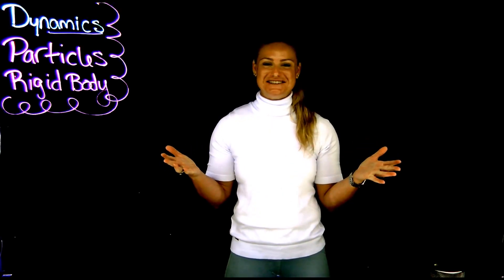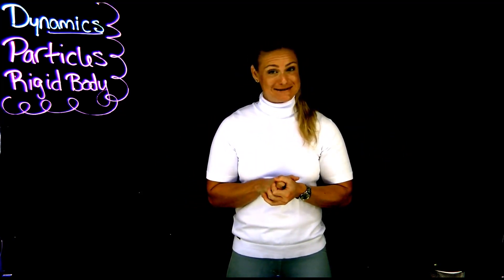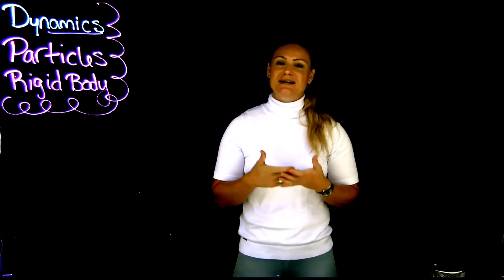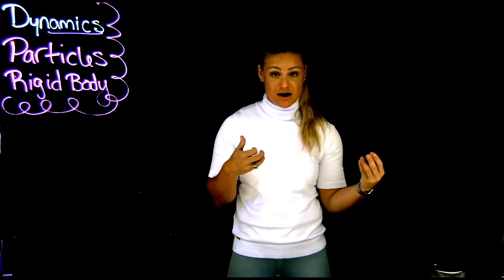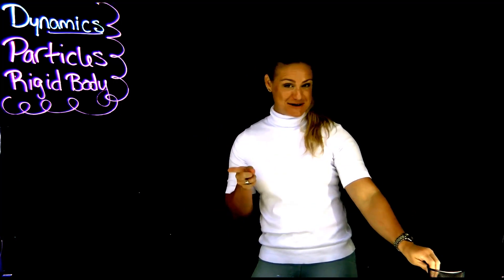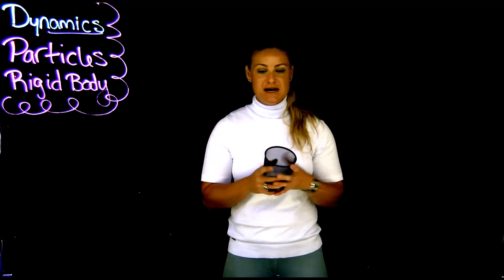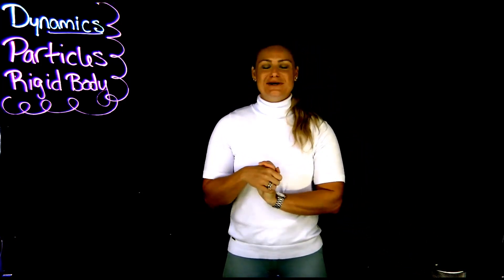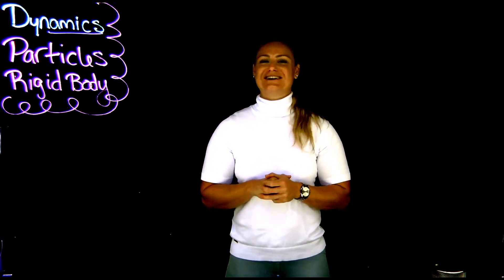Particles vs Rigid Bodies - Engineering Dynamics